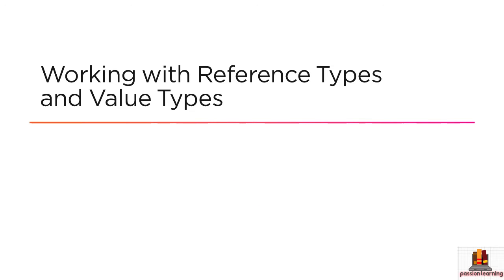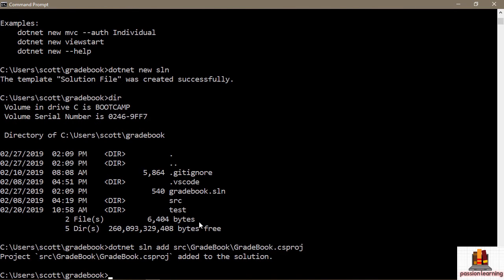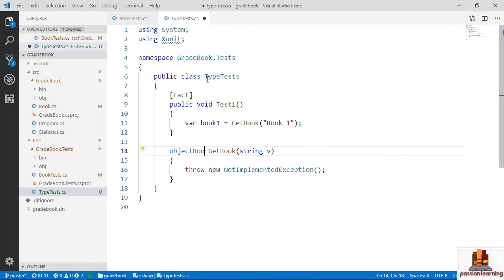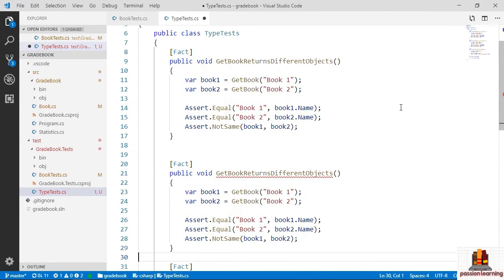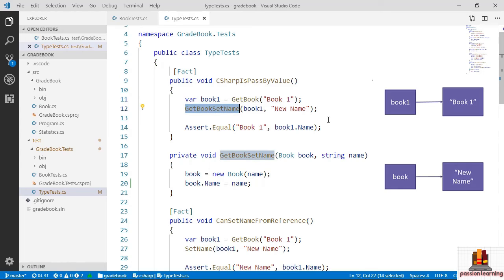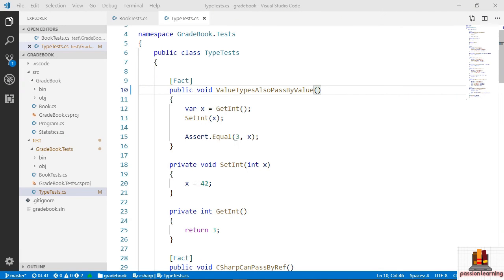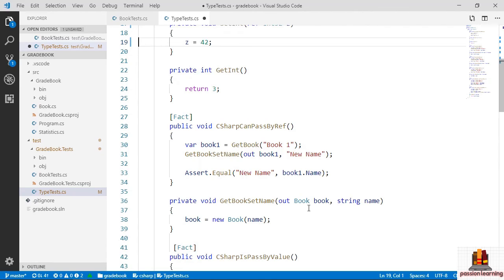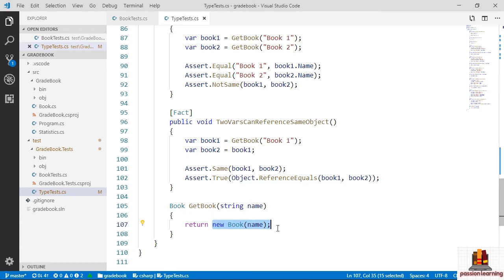6 Working with Reference Types and Value Types